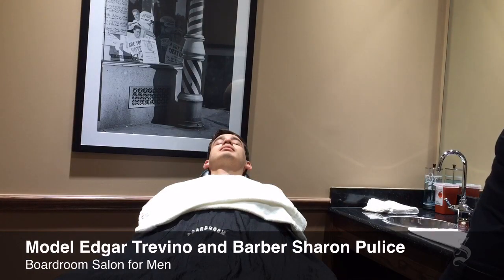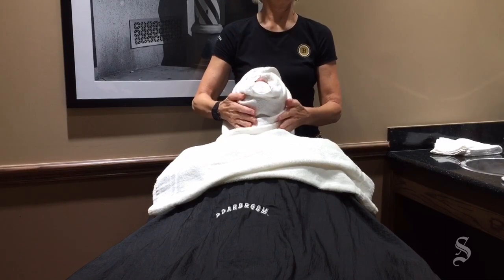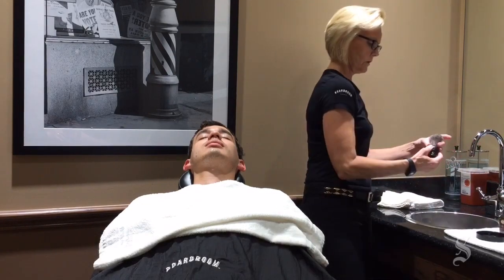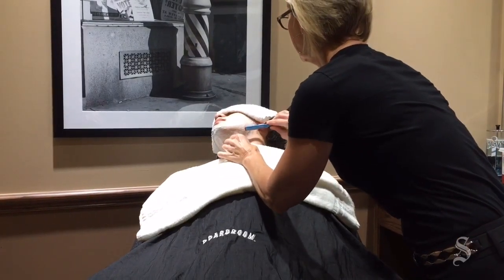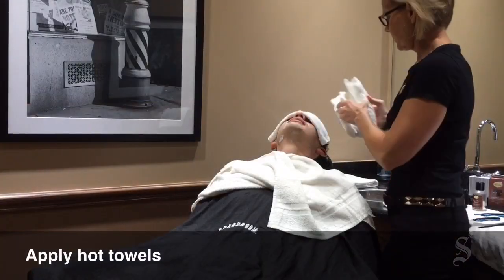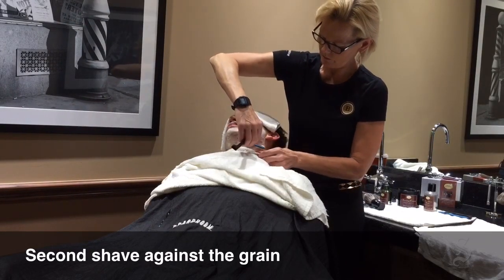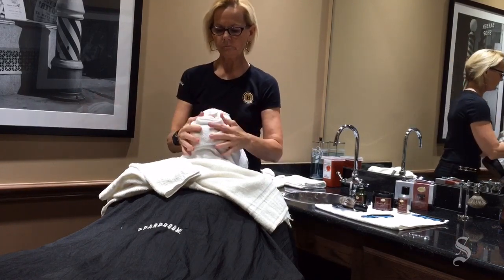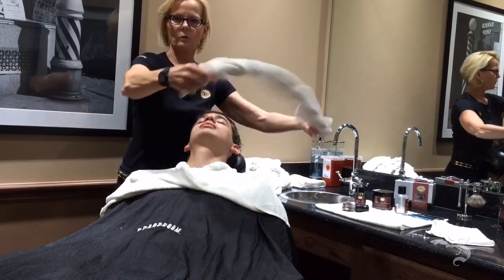Raising Austin: Teach your son how to shave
Get the expert advice of Boardroom Salon for Men barber Sharon Pulice.